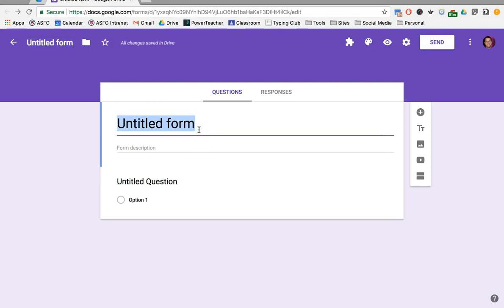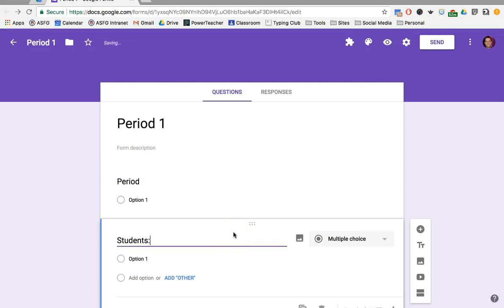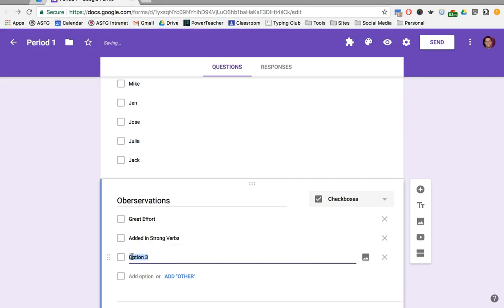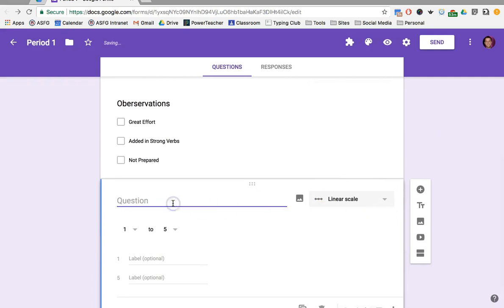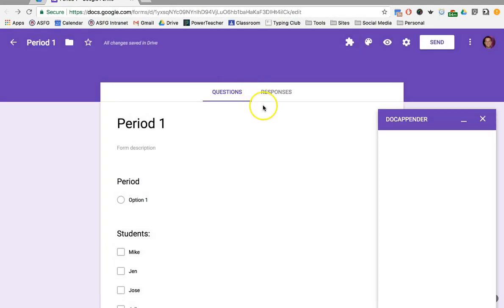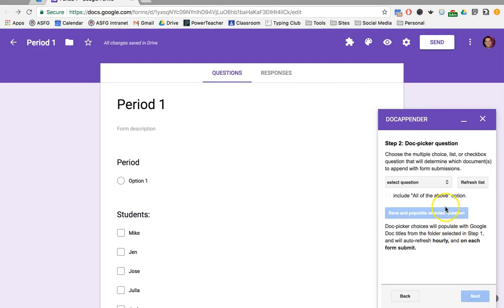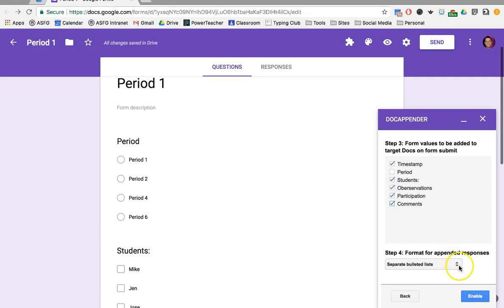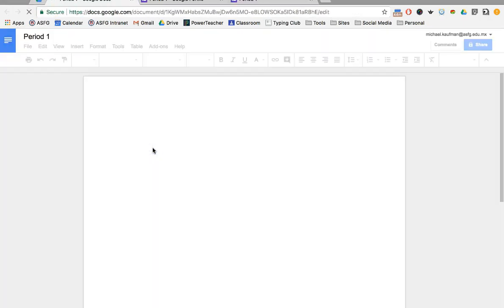Setting Up Google Forms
My video series on efficiently recording observations of students using Google Forms and the Add-ons docAppender and ChoiceEliminator2.